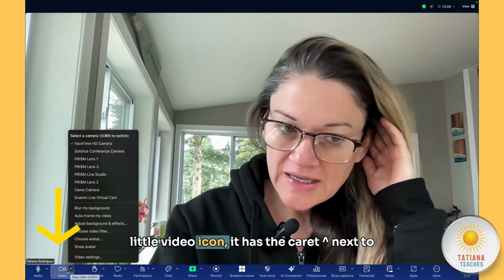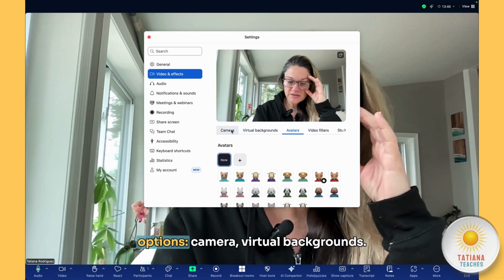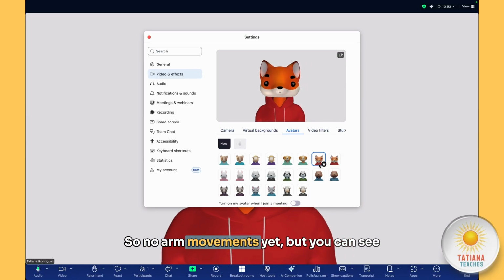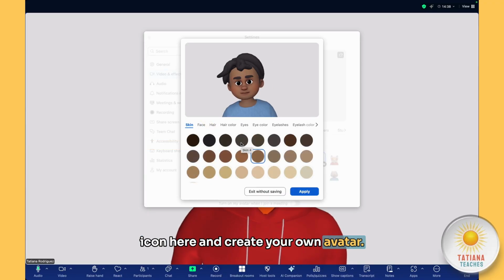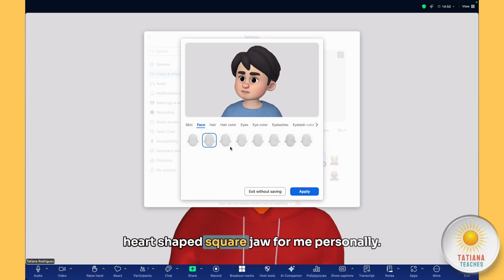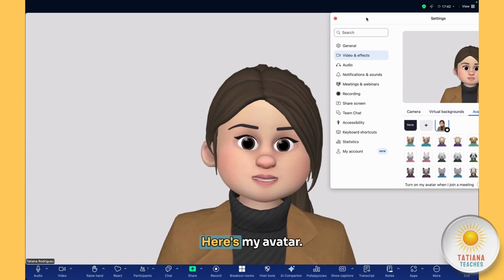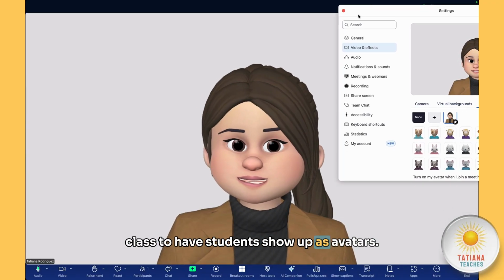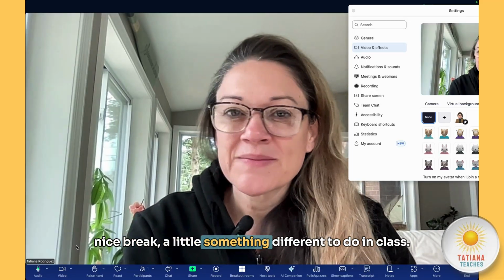Make Zoom Classes More Fun: Create Your Own Avatar in Minutes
Bring a little fun back to your virtual classroom!
In this quick tutorial, I’ll show you how to customize your zoom avatar. It's a playful and creative way to help students express themselves, ease on-camera fatigue, and refresh online learning sessions. SHOUT OUT tp @Teacher_Tangents for his video that inspired me to create this one.

You’ll learn:
- How to access Zoom’s avatar settings (and where to find the hidden “create your own” option)
- How to build your avatar’s face, hair, and outfit
- Using avatars is a lighthearted pattern interruption to combat Zoom fatigue!

💡 Whether you teach online, hybrid, or run virtual meetings, this quick activity adds personality and helps foster community and engagement in your class.

Timestamps

00:00 – Why use avatars in your college classes
00:18 – Where to find the Zoom avatar settings
00:45 – Exploring built-in animal avatars
01:00 – How to create your custom avatar
01:30 – Step-by-step walkthrough (skin, face, hair, clothes)
02:00 – How to show or hide your avatar
02:20 – Creative classroom ideas for using avatars
02:50 – Notes on quirks and motion tracking
03:10 – Final thoughts: reducing Zoom fatigue

🖥️ I produce my live courses and videos with the help of an amazing tool for mac with a family-like stellar community of creatives, @EcammLive.

Warmly,
Tatiana Rodriguez
💛 Keep learning, inspiring, and teaching with love.